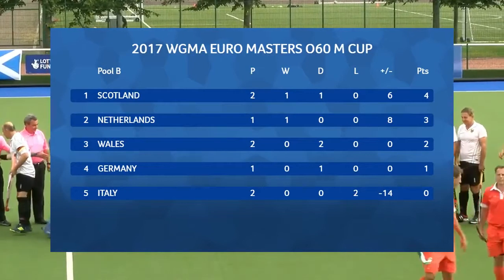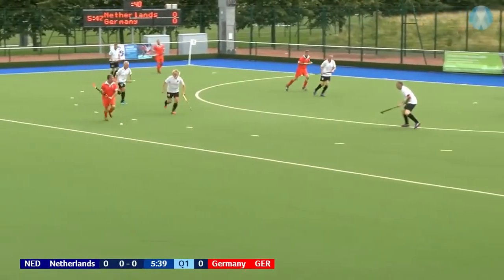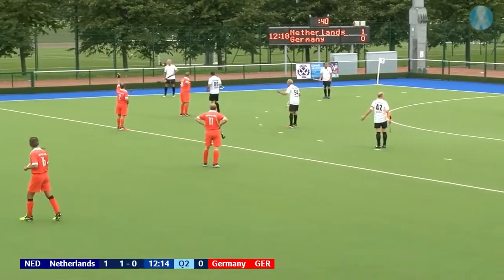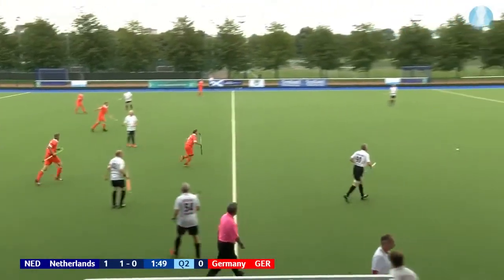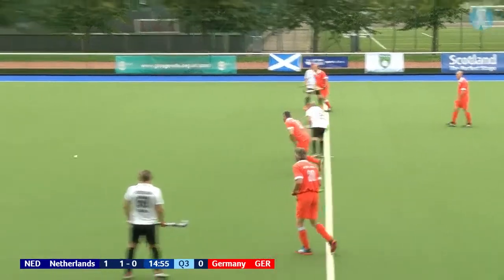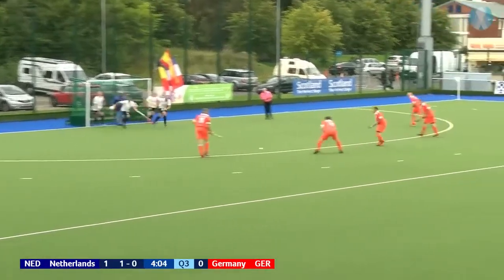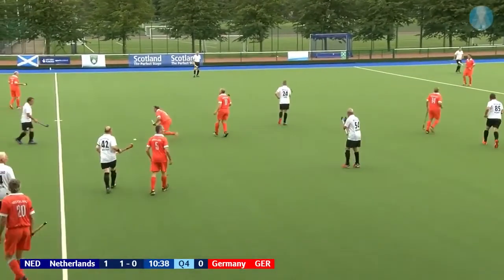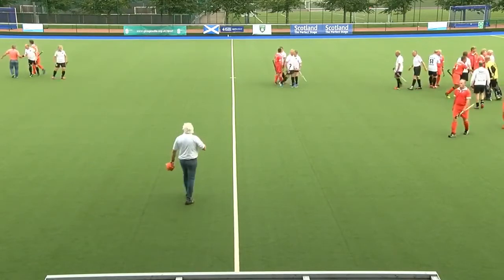Netherlands 1 v Germany 0. Over 60 Mens European Cup Hockey. Glasgow 2017